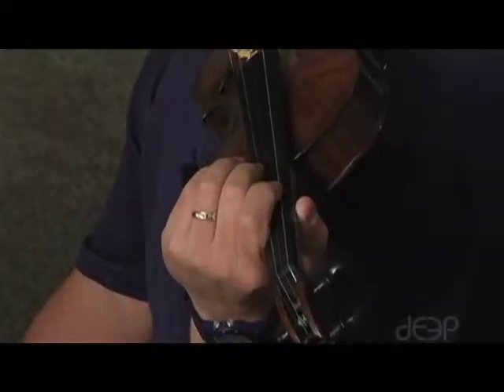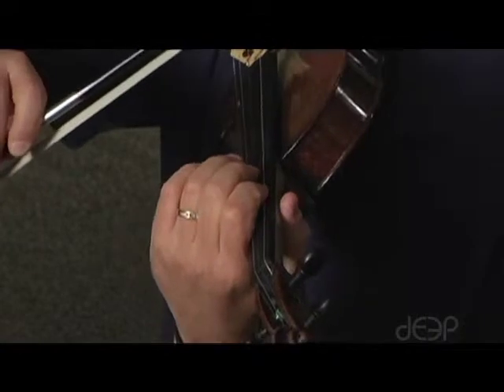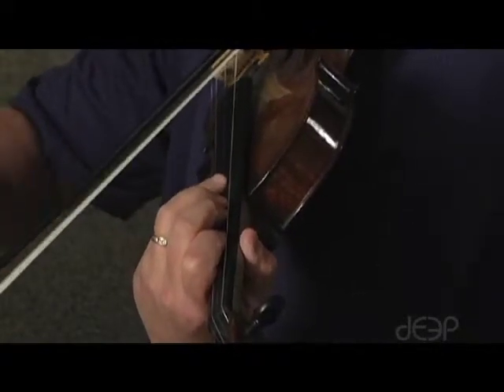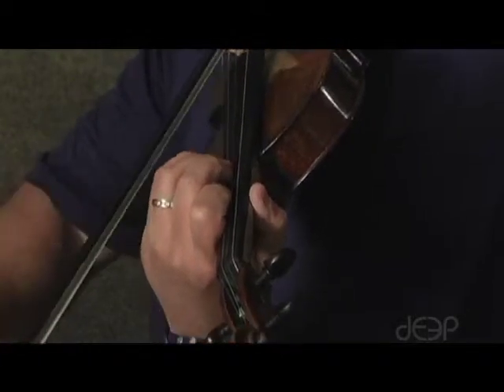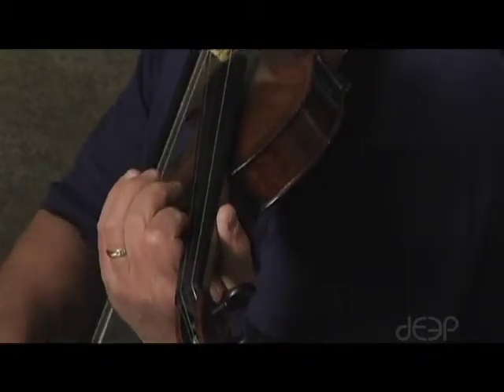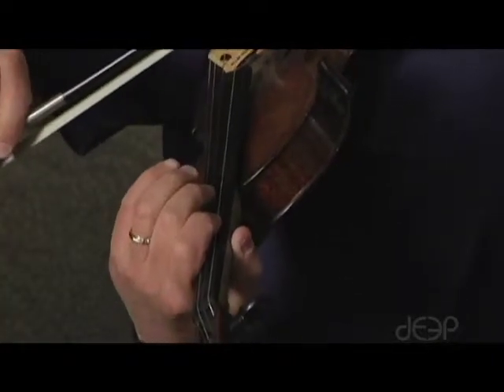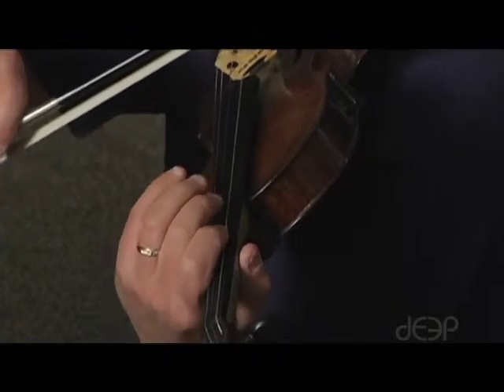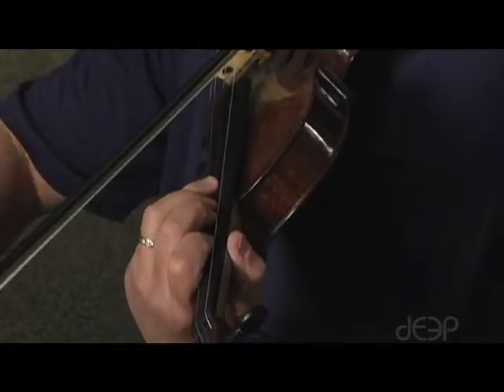2-3 Finger Pattern Exercise for Violin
Music teacher Scott Laird from the NC School of Science & Math demonstrates a 2-3 finger pattern exercise for violin.